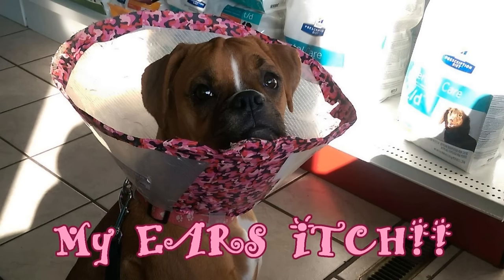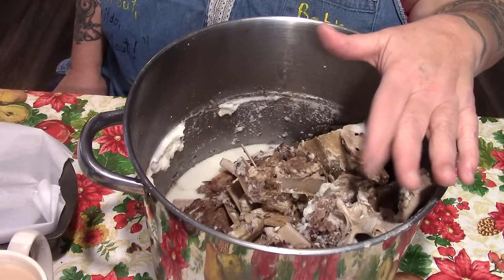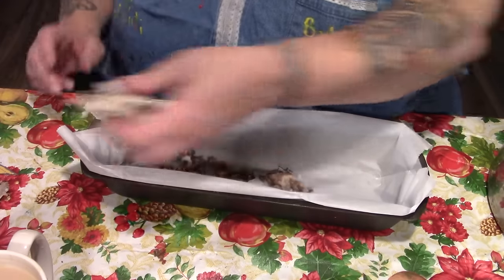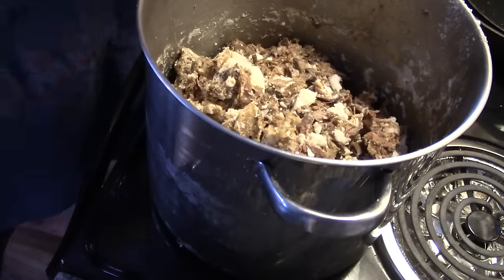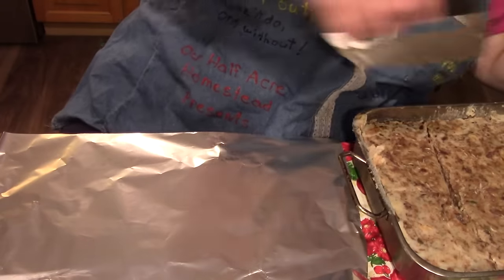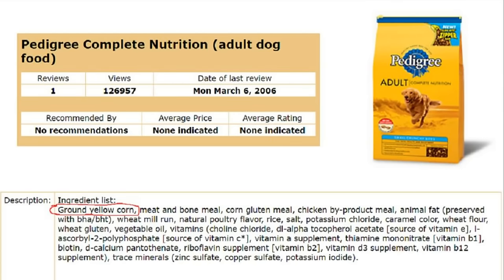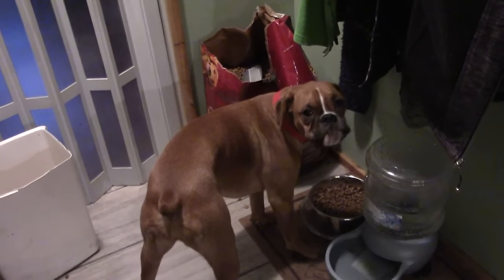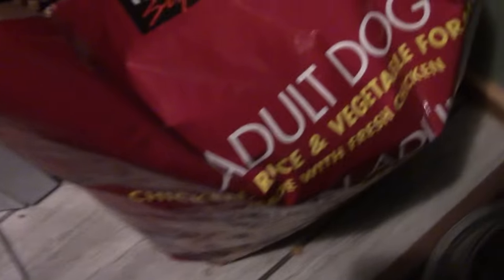Gracies Allergies, Homemade Made Food & Commerical Food Solutions